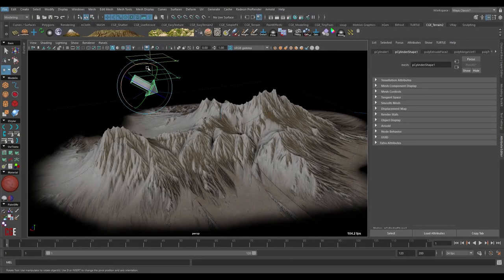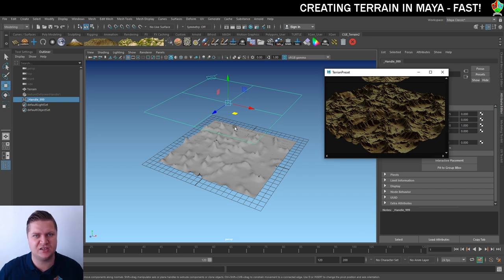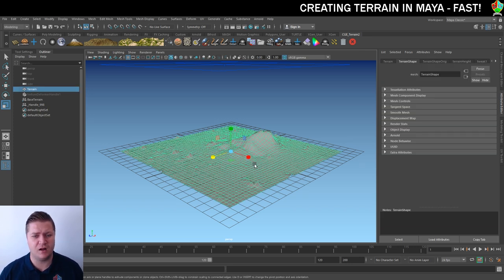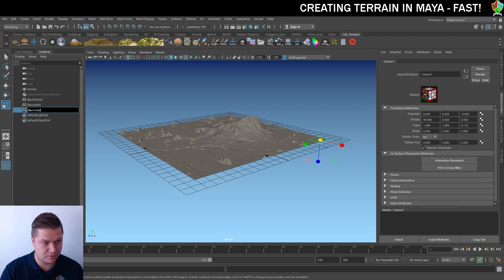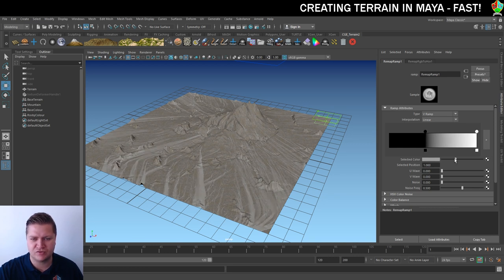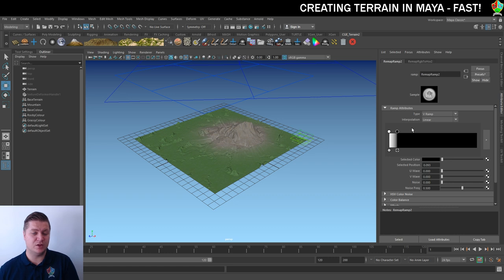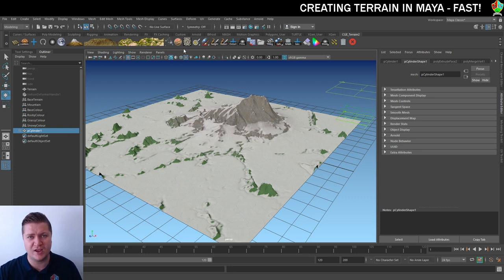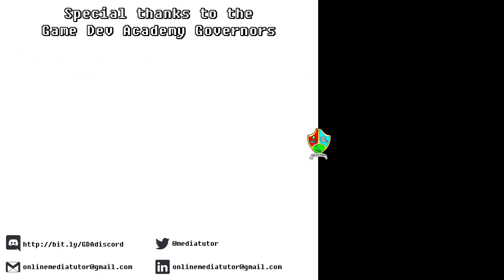How to Create AMAZING TERRAIN in MAYA - Quick & Easy!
Learn how to create terrain & landscapes in Maya 2019 using Easy Terrain 2! This plugin makes is really quick and easy to create professional looking terrain in minutes.

***Or check out the fantastic Maya courses on Pluralsight.